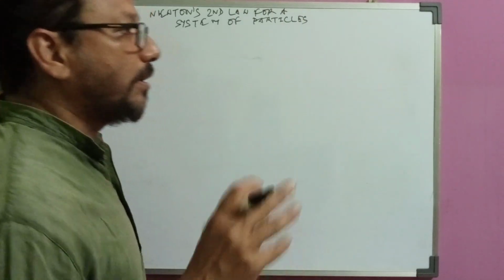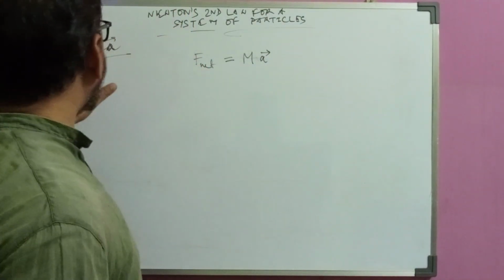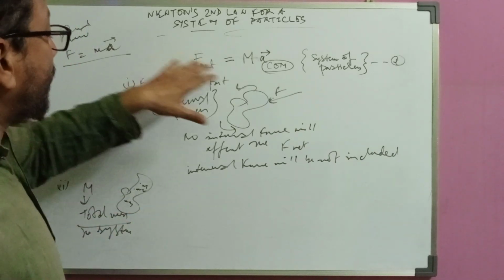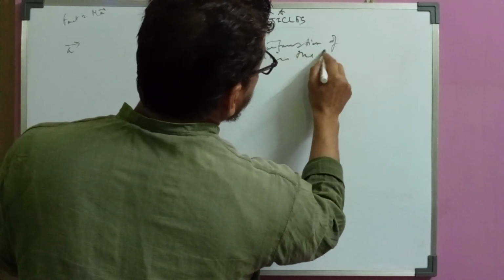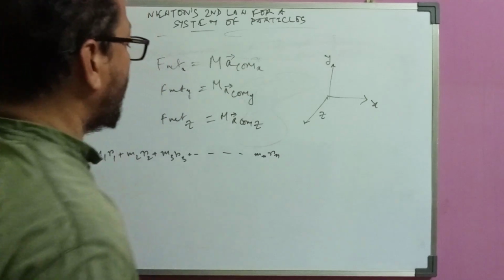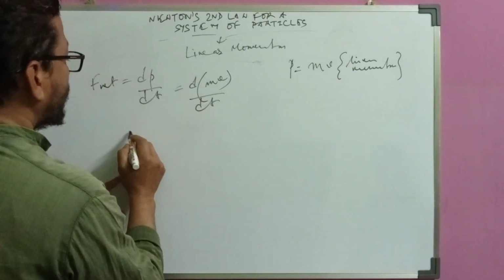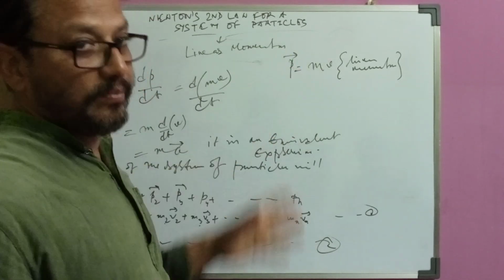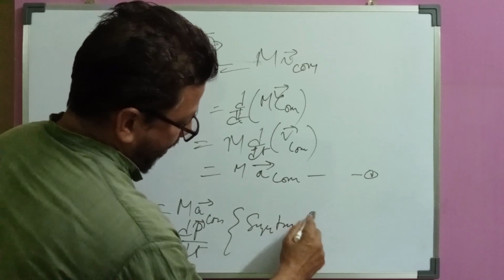Application of Newton's second laws of motion